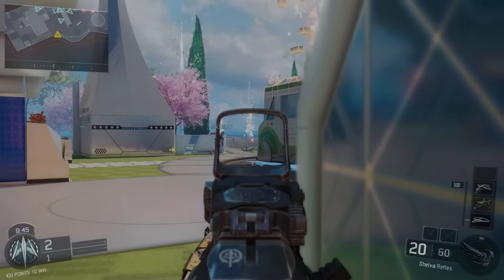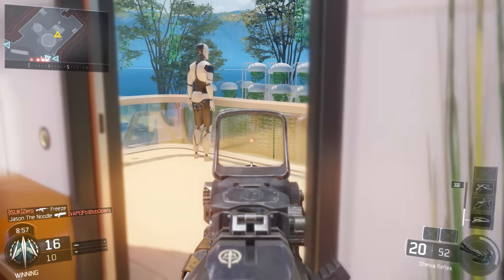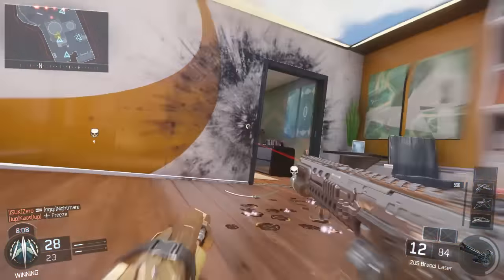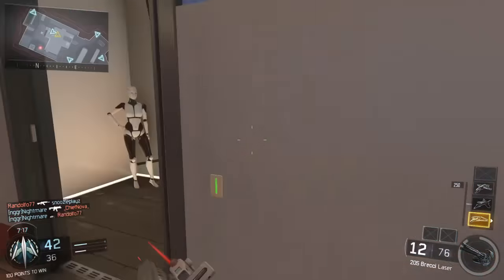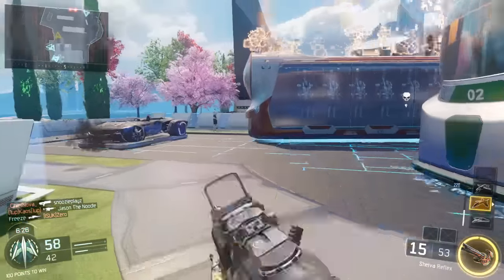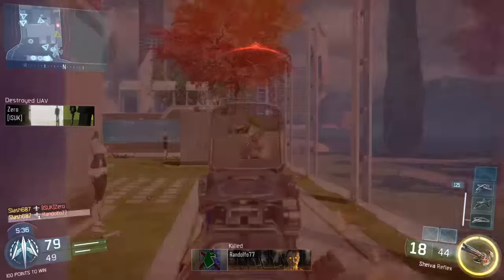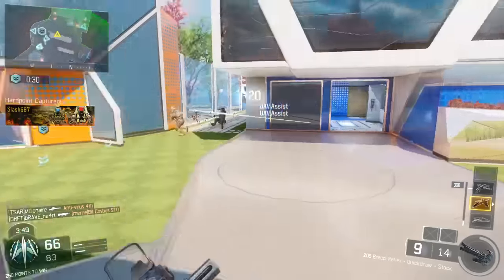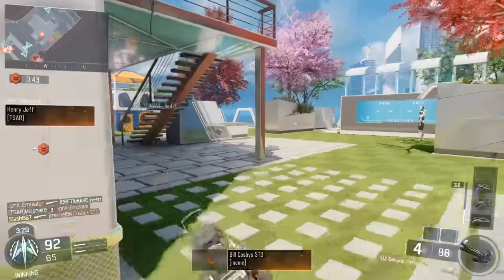Best 500 Dollar Gaming PC Build July 2016 - Virtual Reality King (Plays Every Game 1080p)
Links to Parts Used in This Build(Using these gives me a kickback and helps out a ton):

Intel Core i3 6100

Asus H110M-A Micro ATX LGA1151 Motherboard

Crucial 8GB (2 x 4GB) DDR4-2133 Memory

WD Blue 1TB HDD

Sapphire Radeon RX 480 8GB Video Card (4GB Not Yet Available)

Cooler Master N200 MicroATX Mid Tower Case

Raidmax Cobra 500W 80+ Bronze Certified ATX Power Supply

Don't forget to "Slash" that like button ;)

This 500 dollar VR PC will destroy anything you can throw at it. I've built a 500 dollar PC featuring an AMD RX 480 2GB. I combine this with a powerful Intel Core i3 6100 and boom, an inexpensive, amazing gaming PC. Wonderful price to performance. This thing should crush any game in VR.

If this works out I'll be able to make a lot more real life PC builds:) Also, if you have any questions about what parts you should use in your build I can help out with that as well.

PC part prices are always subject to change, and the price stated in the video and title will not necessarily reflect the price of the Amazon links/PC part picker link.